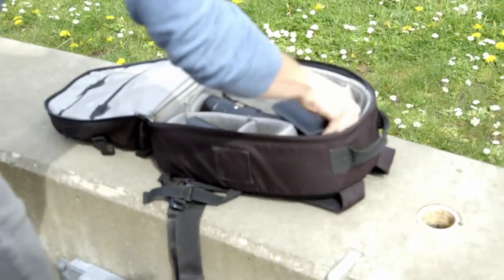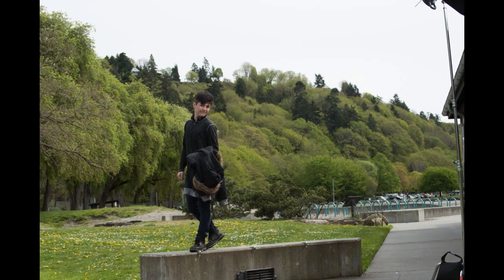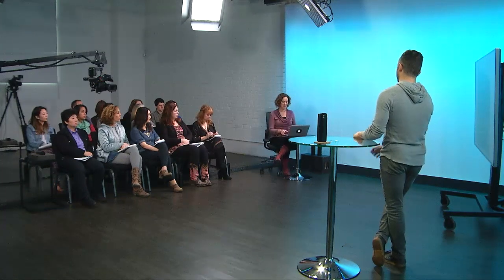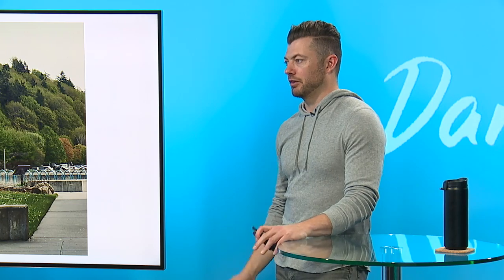Location Shoot: Outdoor Lighting